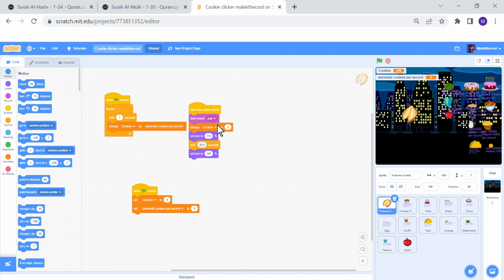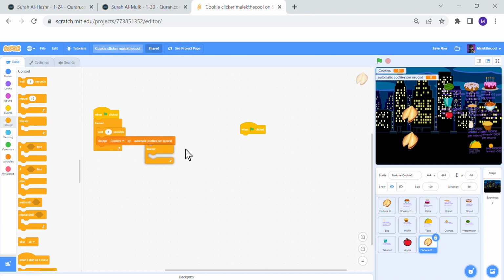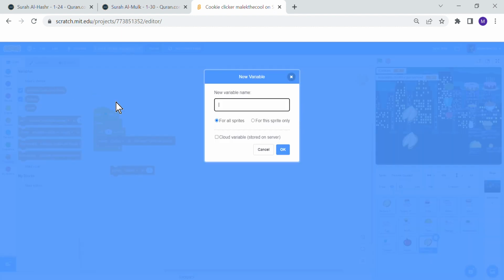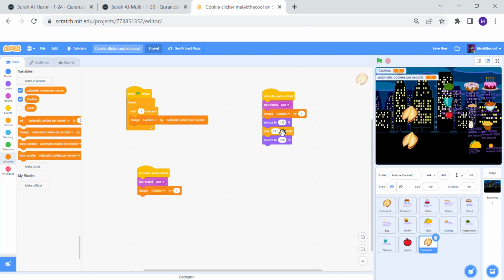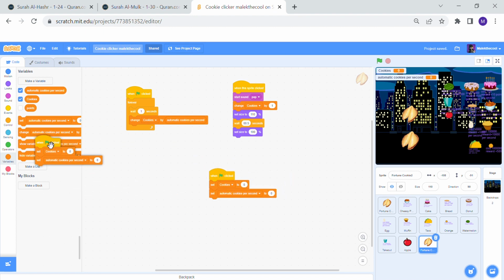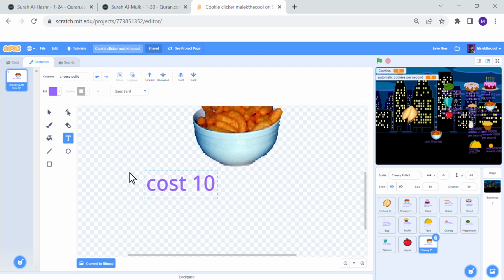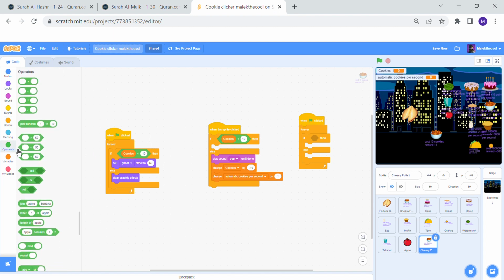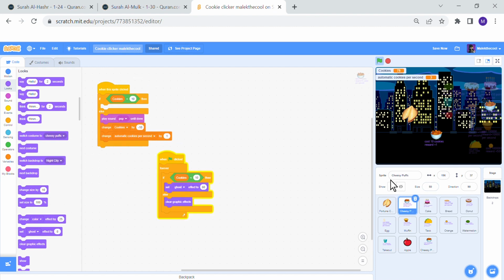How to create a clicker game in scratch